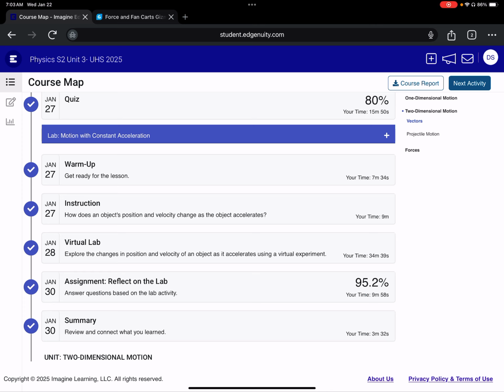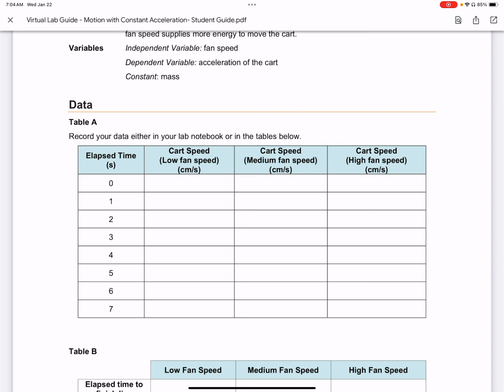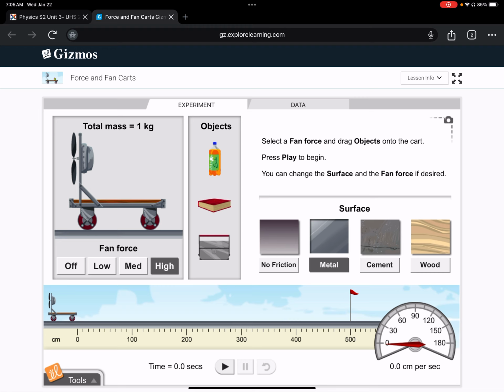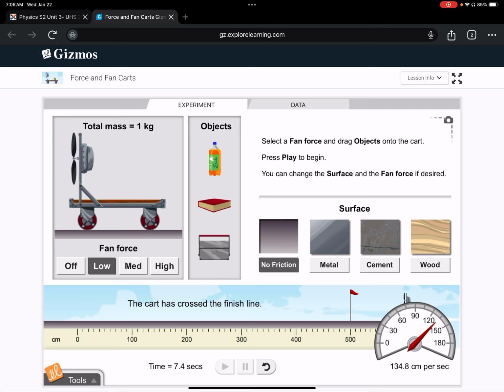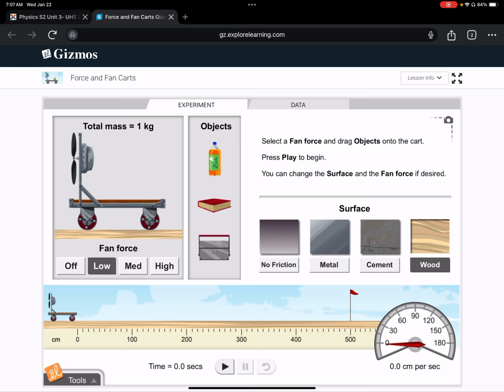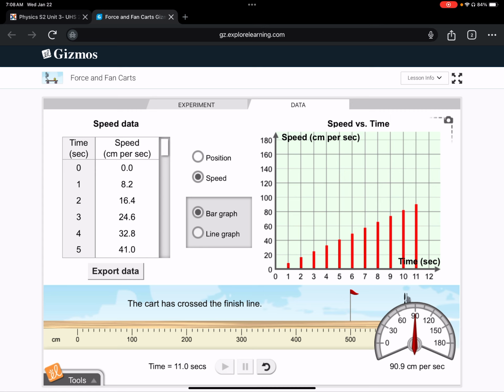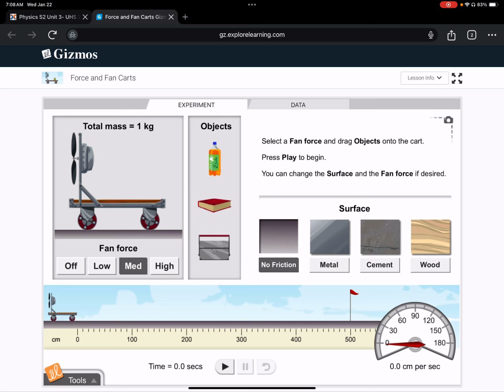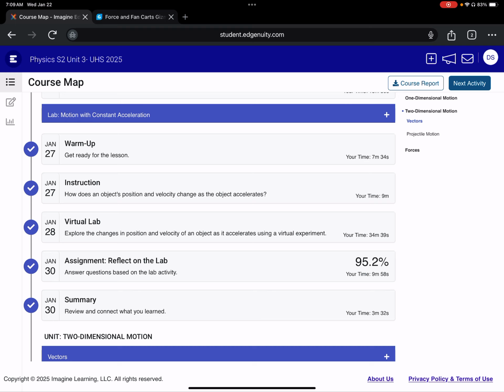Virtual Lab - Motion with Constant Acceleration - Directions